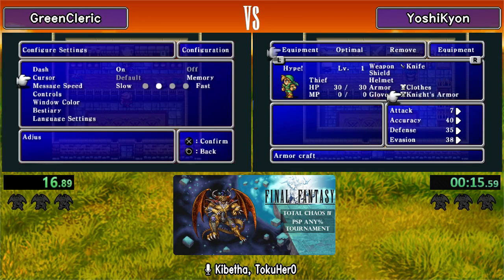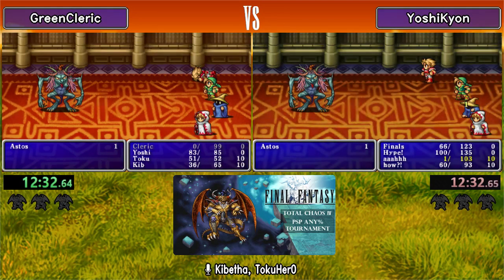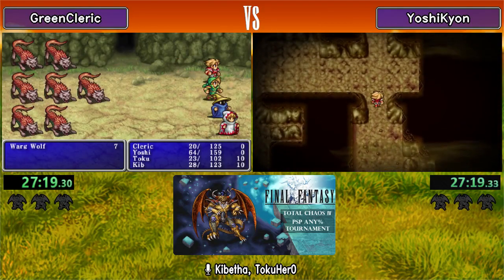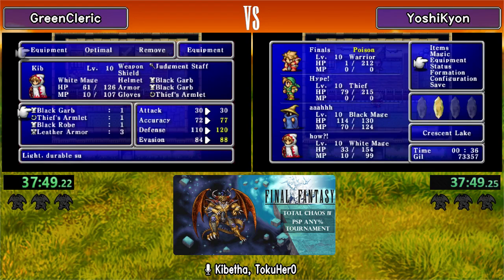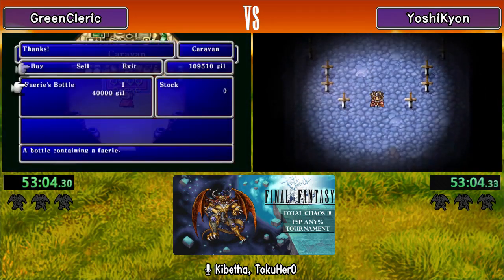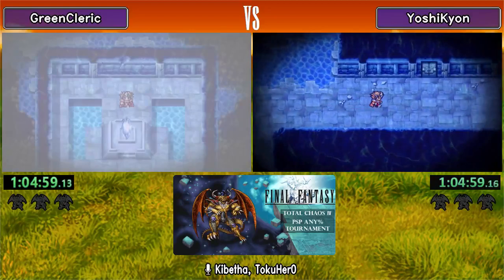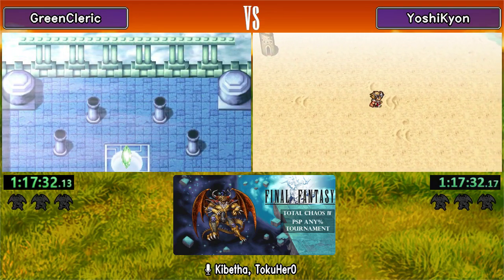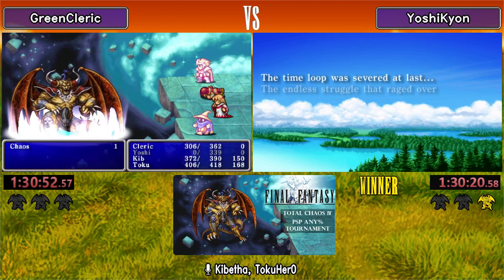GreenCleric vs YoshiKyon. FF Total Chaos Tournament 2019 Game 1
Final Fantasy Total Chaos Tournament IV